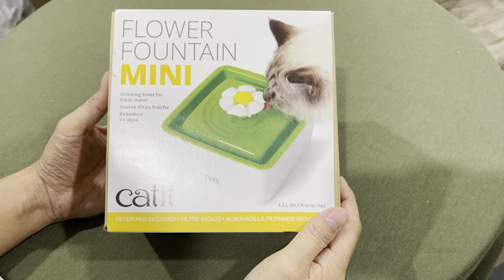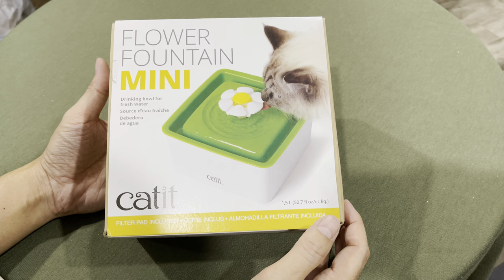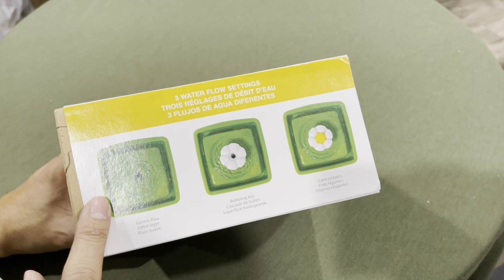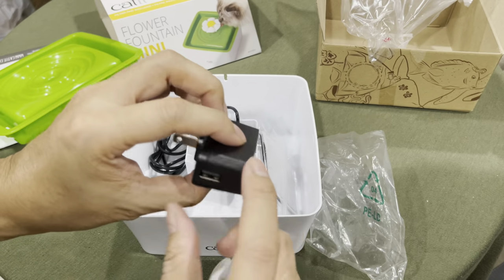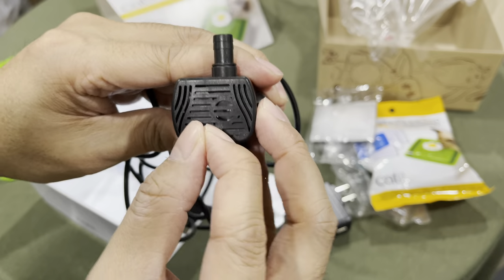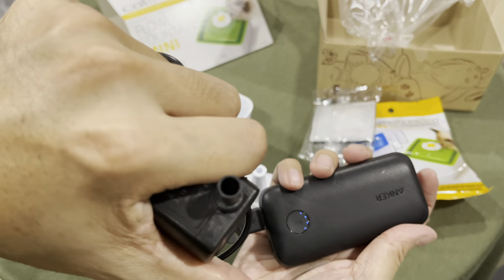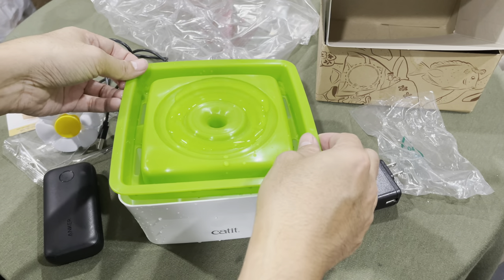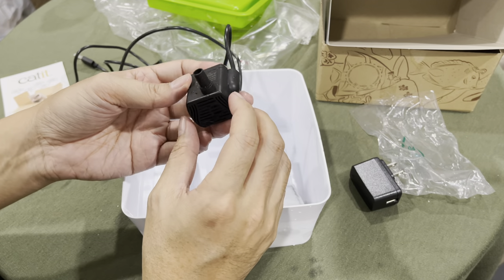Catit Mini Flower Water Fountain Review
In this video, I will show you how to setup your mini Catit WaterFountain and now to clean and maintain it.

I just found out the brown box packaging is a toy for your cat. You can cut round circle holes and make it a treat box for your cat.

I have the full size one since 2015 and it still work after 5+ years! So remember to change out your filter every 30 days is key.

Catit Mini Flower Fountain

Catit Mini Fountain Replacement Filter